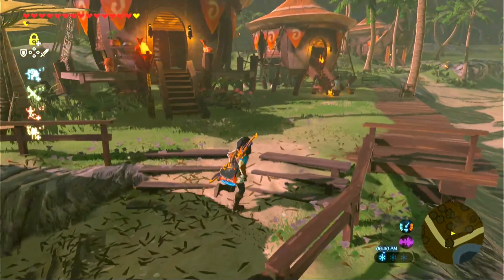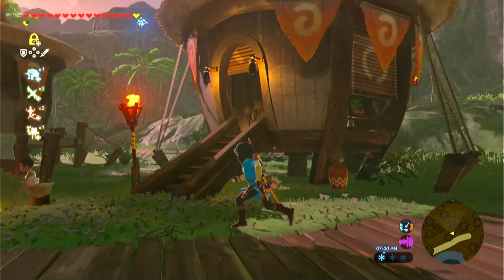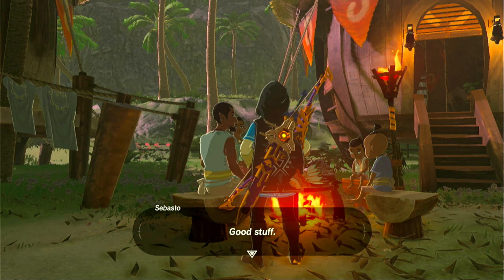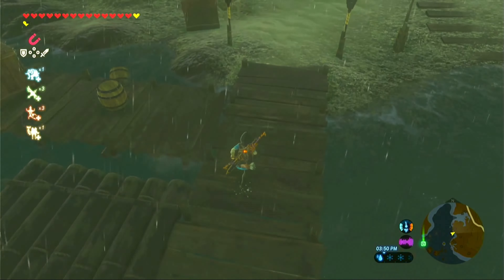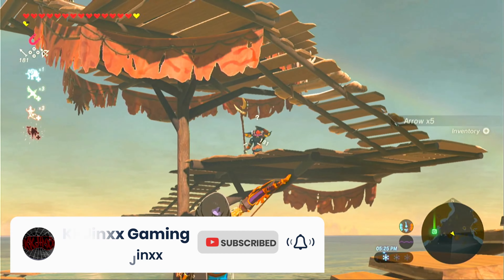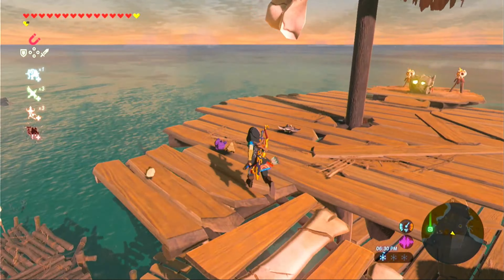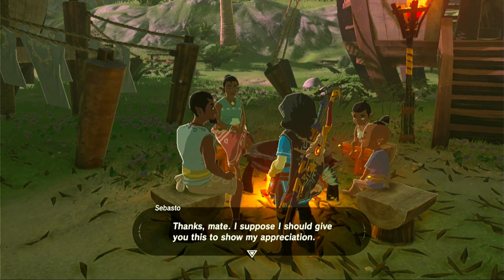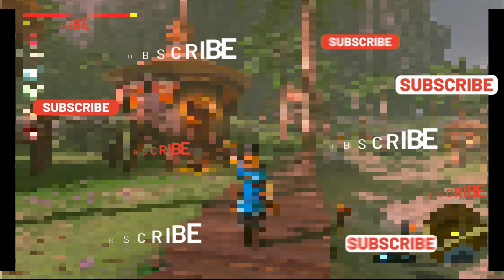Take Back The Sea | Zelda, BOTW Side Quest Tutorial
In this side quest tutorial, I walk you through how to activate and complete the entire quest from start to finish.

➡️The Legend of Zelda, Breath of the Wild Game:
➡️Nintendo Super Smash Bros. Ultimate Edition Pro Controller -
      Switch
➡️Nintendo Switch with Gray Joy‑Con